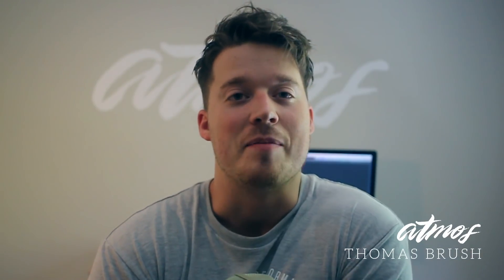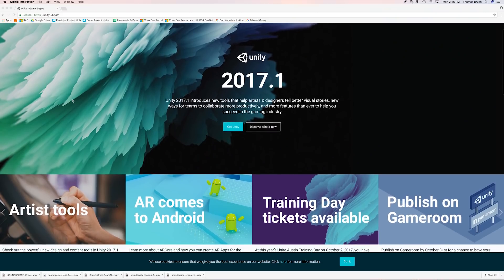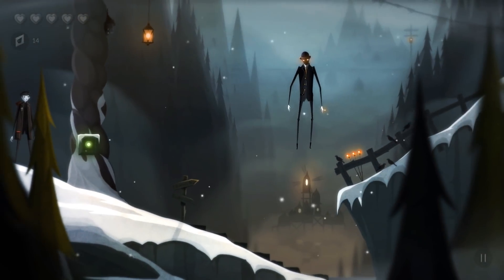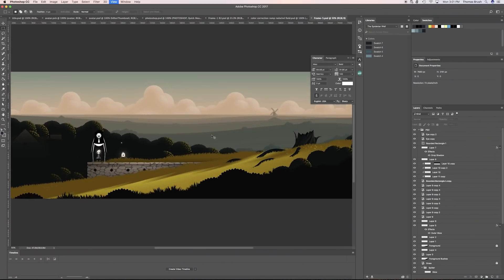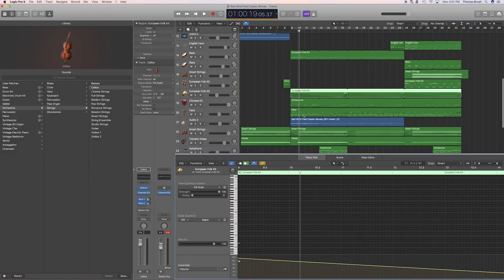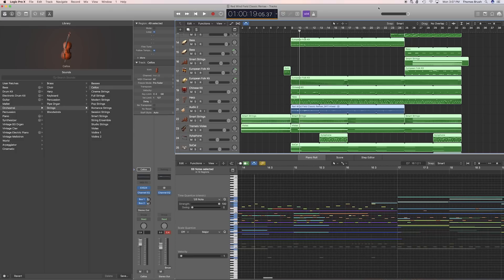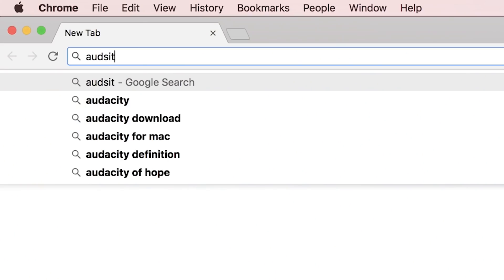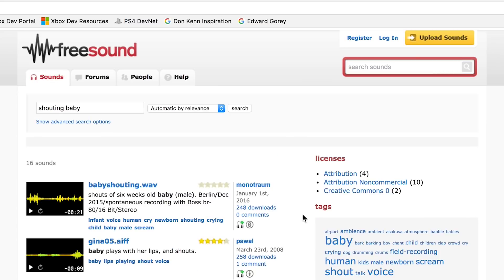Start Your Own Game Studio With These 5 Tools!